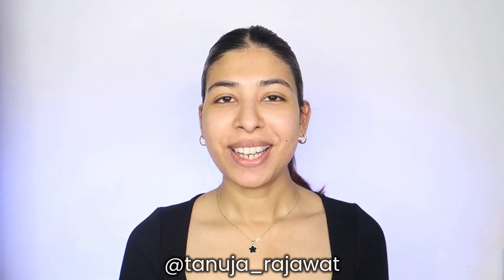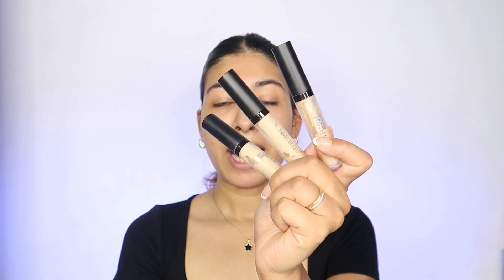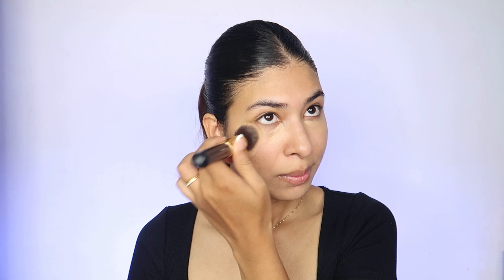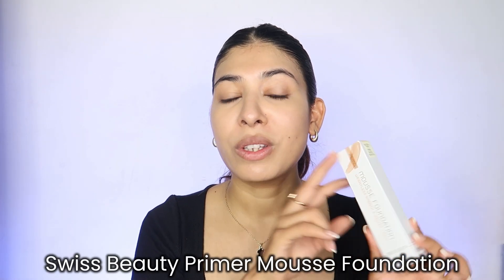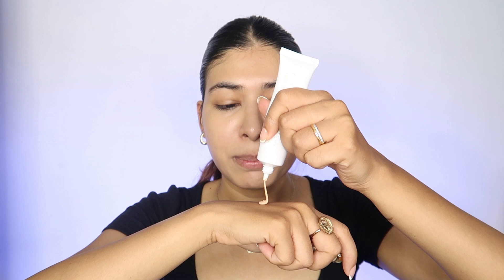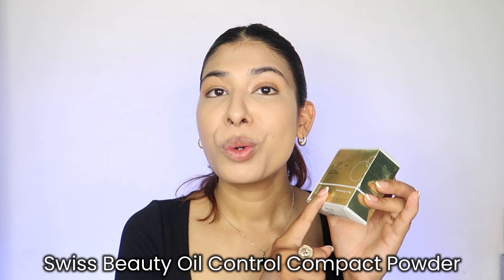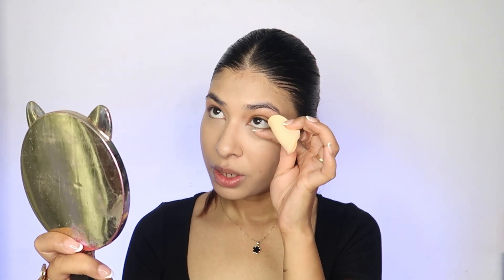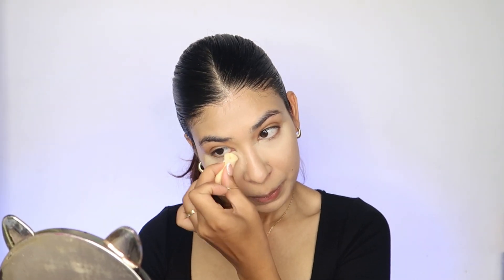The *ONLY* Base Makeup Tutorial you'll ever Need❤️ | Swiss Beauty X Tanuja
Festive Season is on our doors, & just in time for that I have the perfect Base Makeup tutorial for you. I have used all the products from Swiss Beauty!

If you've been an OG here, you know that I've always liked Swiss Beauty as a brand and it's products, so trust me when I say that it is one of those brands which has created a unique fit of quality and affordability! Links of all the products are mentioned below

Can't get enough of me on youtube? Find me here

FAQ's
Age: 25 years
Home: Chandigarh, India
Shot on: Canon G7 X Mark ii ,Iphone 15pro, Canon M50 mark ii
Tripod: DIGITEK DTR 550 LW Tripod
Ringlight: DIGITEK 18" Professional big LED Ring Light
Edited on: Inshot Mobile App, Vita, Videoleap